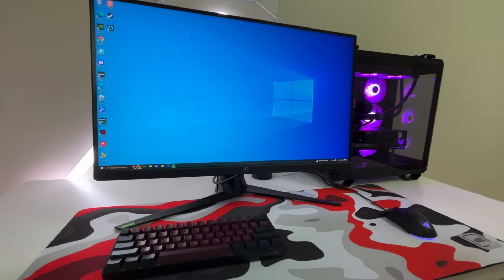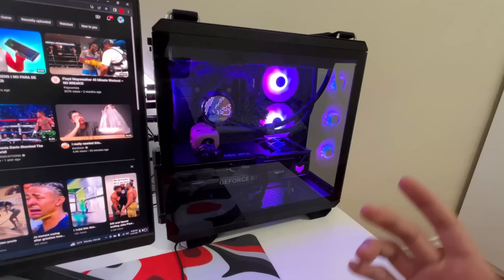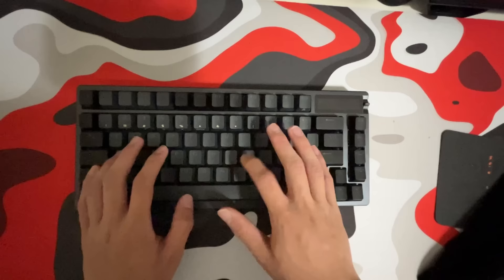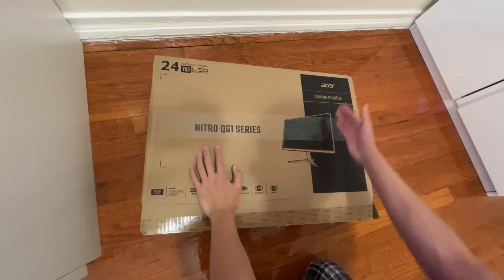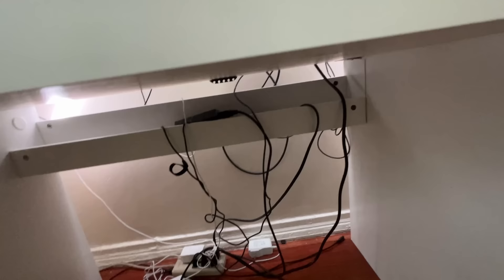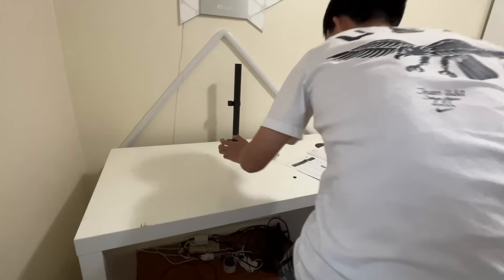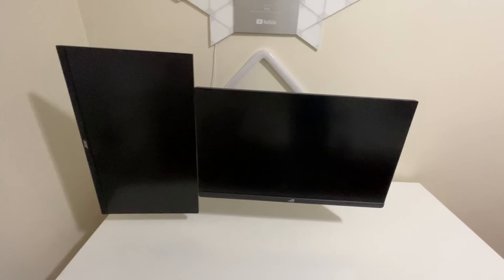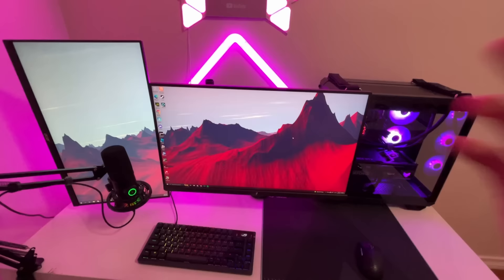Building My DREAM Gaming Setup! ($3000)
MONITOR 1
MONITOR 2

Does this gaming setup deserve a like ?

Acer Hellios
Asus TUF gaming laptop
Laptop Fortnite